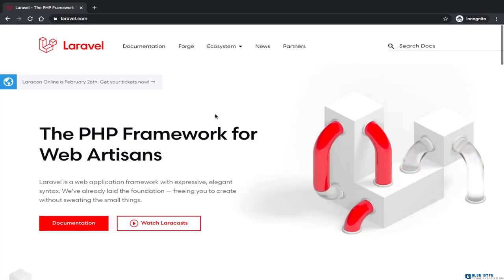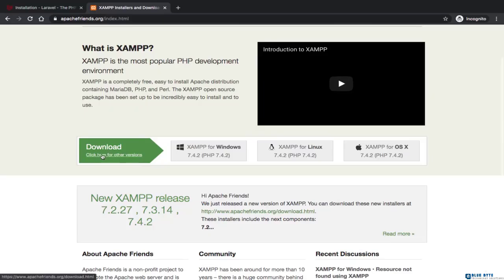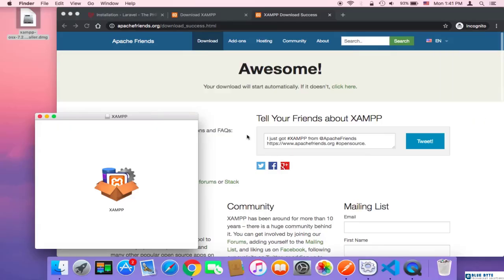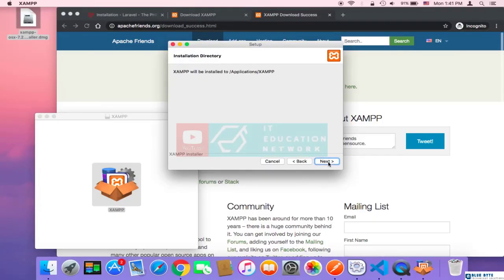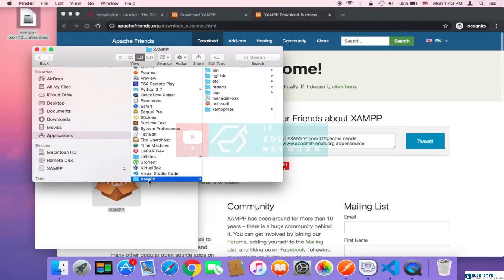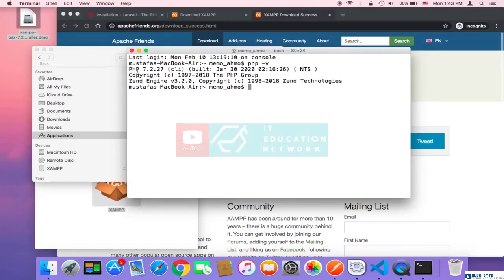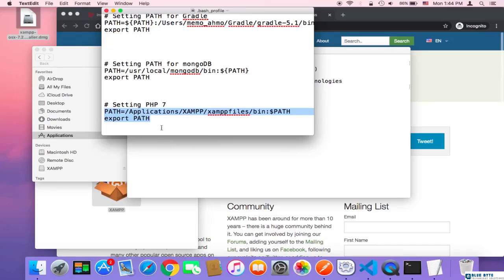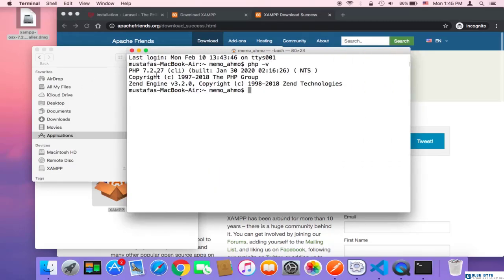Ecommerce Website With PHP & MySql - 02 - Installing XAMPP - Mac users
1. First, you will build a real-world web app, rather than building unrealistic project.

2. Second, I will teach you the “how-to” rather than concepts that you will end up abandoning.

3. Third, you will learn Full-Stack development. So you will learn HTML, CSS, Bootstrap & PHP and how they can work together to build complete e-commerce website.

4. Forth, you will learn one of the most important tasks that PHP can do. PHP is a web-based server-side programming language which means that it’s specialized in the web and can that work perfectly.

5. Fifth, you will intensify your programming skills.

Topics covered in This Course:

1. Install project environment & create project.

2. Run PHP project files.

3. Structure your project.

4. How to build a complete HTML & CSS E-Commerce Template.

5. How to build user-friendly designs using CSS and Bootstrap.

5. Logic behind building complete e-commerce website.

9. How to let customers add products to cart.

10 How to let customers place orders and checkout.

12. How to build a complete Admin Dashboard.

13. How to manage your database.

14. Best practices and techniques.

15. Organize your project.

16. Much much more…